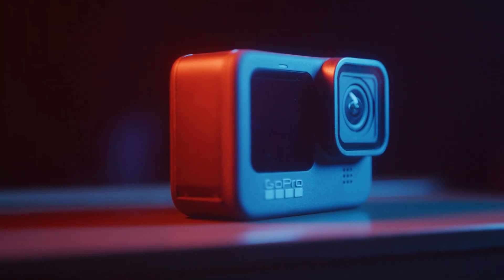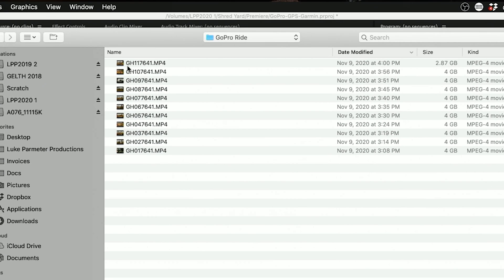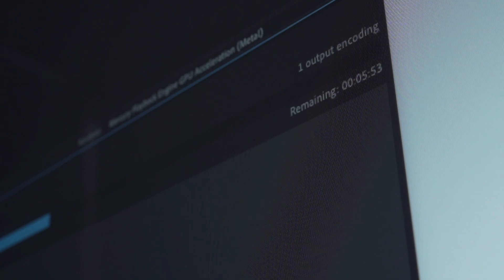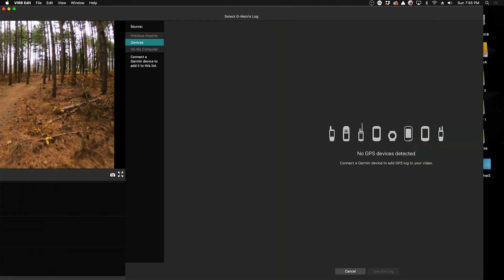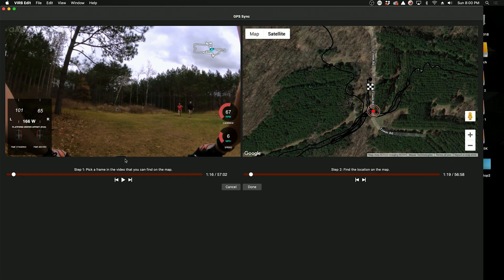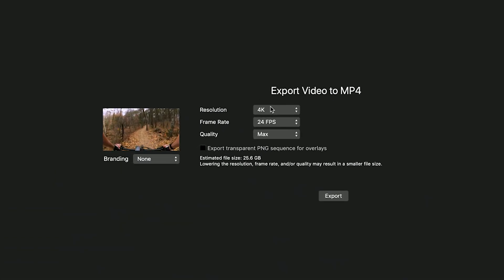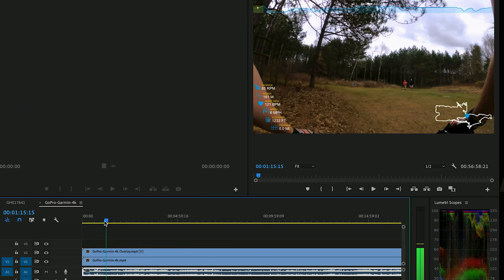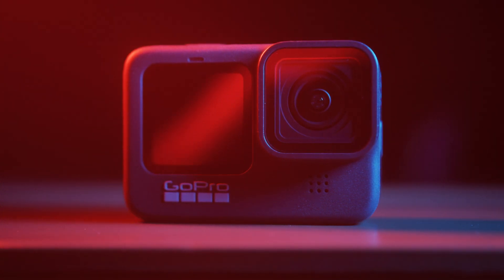How I Level Up My GoPro GPS Overlays with Garmin Virb Edit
Ditch GoPro's GPS Telemetry and Use This!

Yes, GoPro's have built in GPS capability, but it's super limited. On top of that, the GPS signal is weak and super unreliable. If you're a cyclist like me, you probably already have a GPS bike computer, or maybe you use Strava. If so, you can pull that data and overlay onto your GoPro footage super easy and best of all, it's free. In this video I'll show you how!

GoPro Gear & Accessories I Use:
GoPro Bundle
Must-Have Windscreen
Wireless Mic
Wired Mic
Wireless Mic Wind Reducer
Memory Card
Headphone Adapter

Garmin GPS
iPhone Case
iPhone Bike Mount

Camera Gear I Use:
Main Camera
Wide Angle Lens
Mid Range Lens
Telephoto Lens
Low Light Lens

Computer Gear I Use:
Hard Drive

We have so much more mountain bike trail building to complete, and we're going to show you how we do it all!

BIKES
Intense Sniper XC
Commencal Ramones 20"